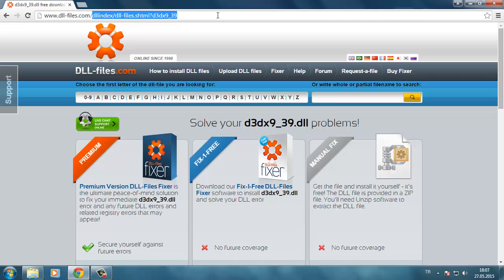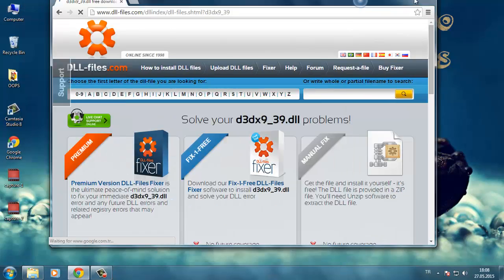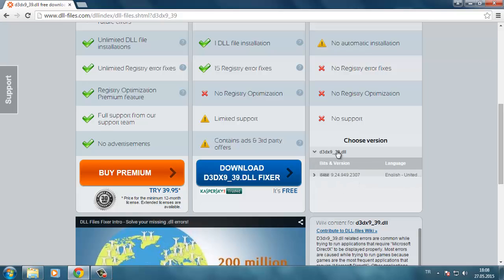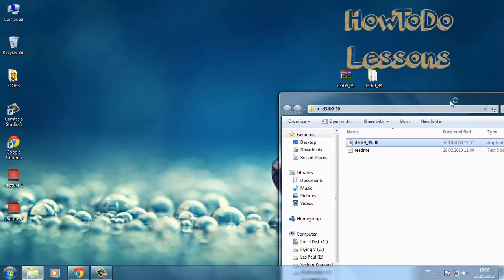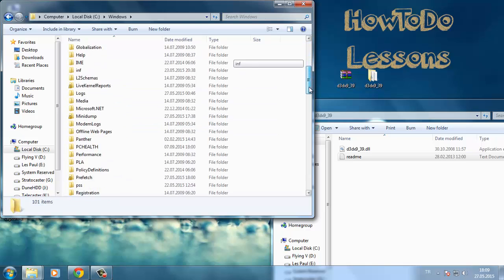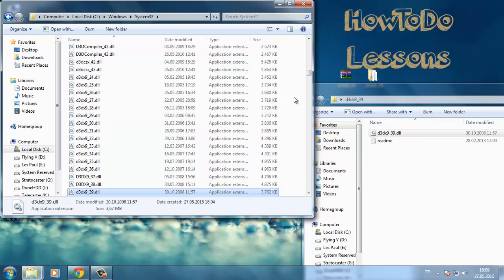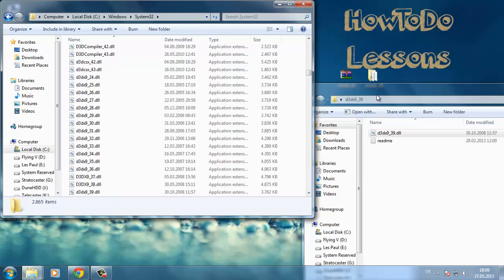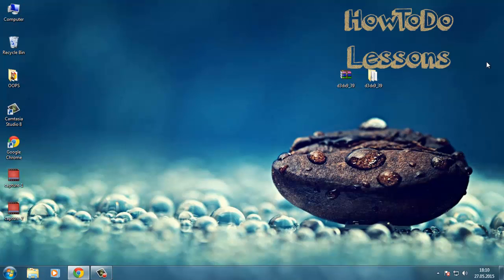How to Fix Any DLL ERROR / Missing File (Example d3dx9_39.dll)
The way to fix any dll error. If you have any questions or requests you can comment it below.